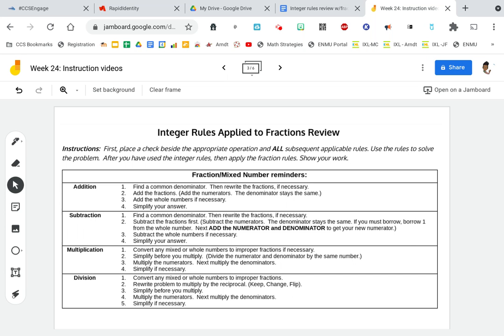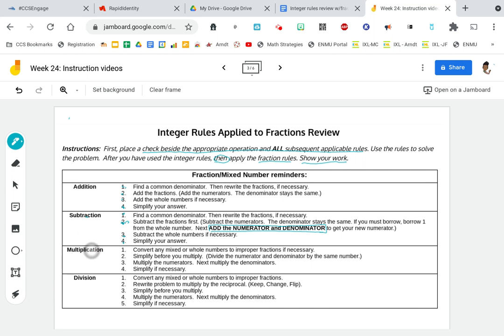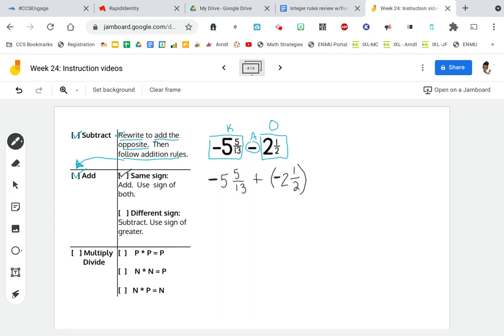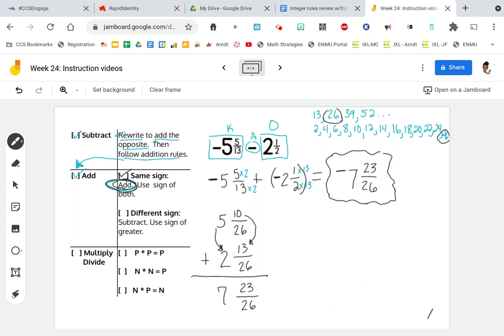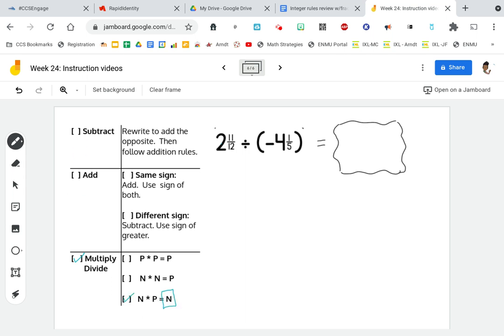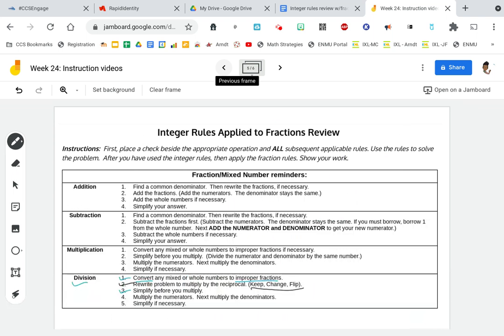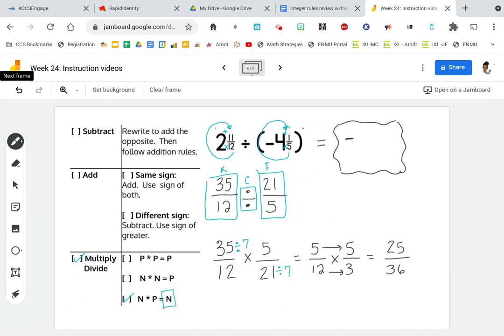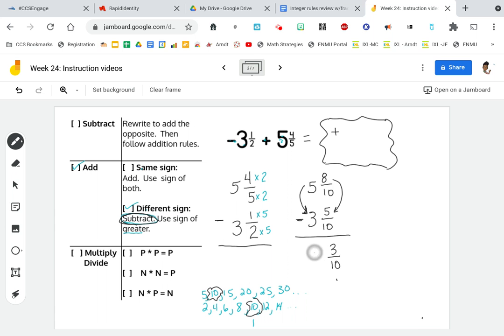Integer rules applied to fractions and mixed numbers review